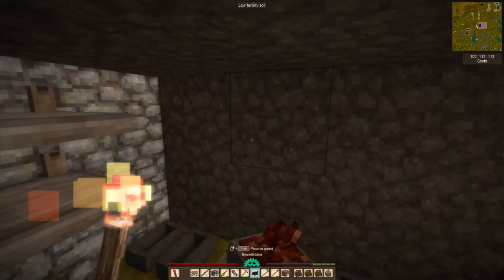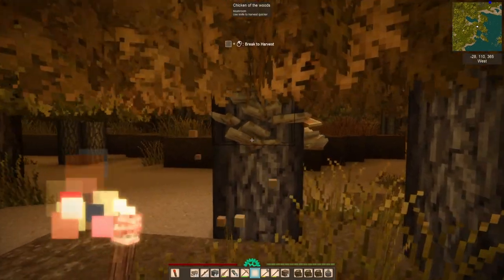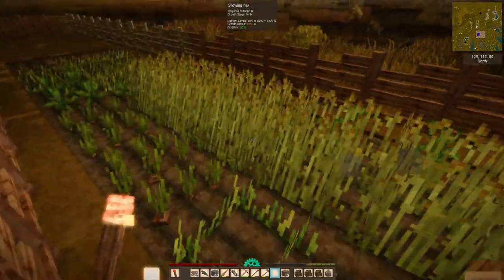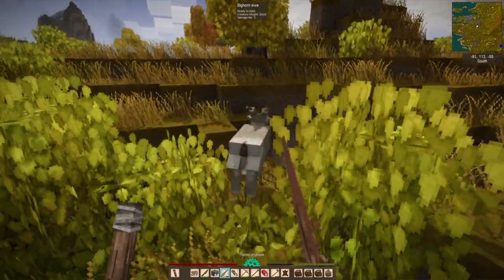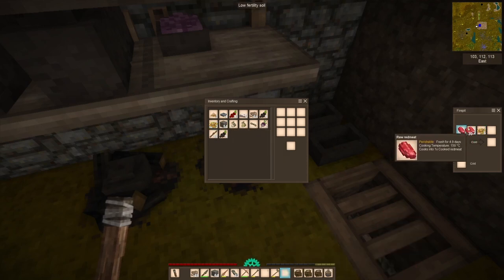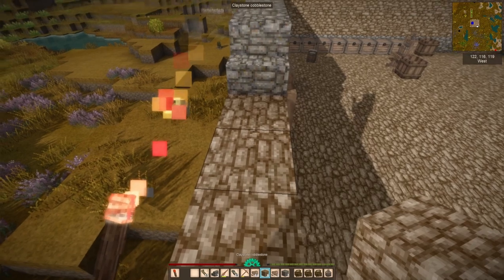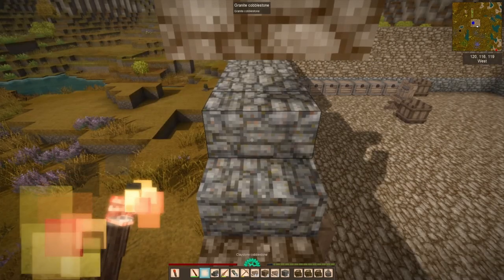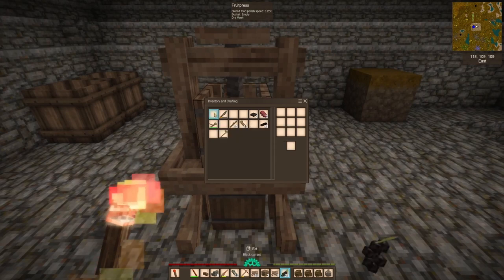Vintage Story - 12 - Falling Behind